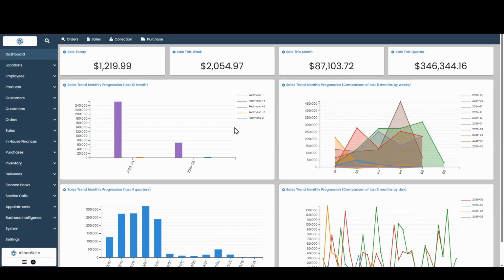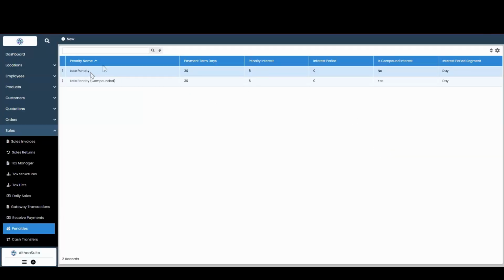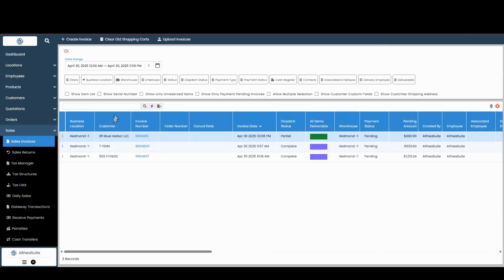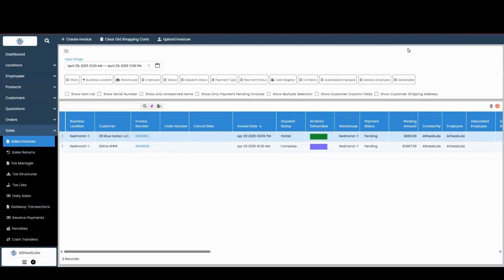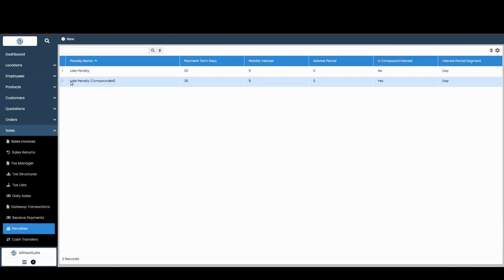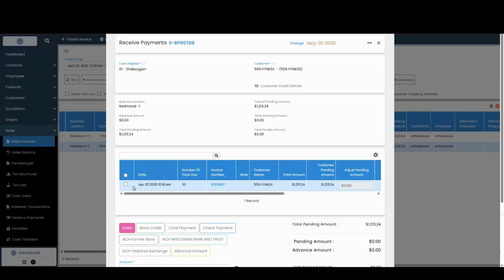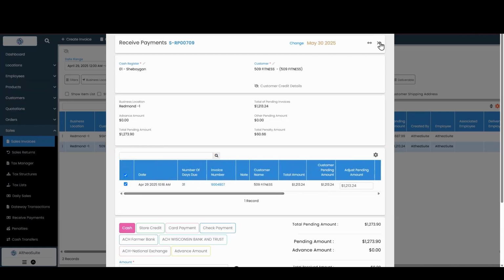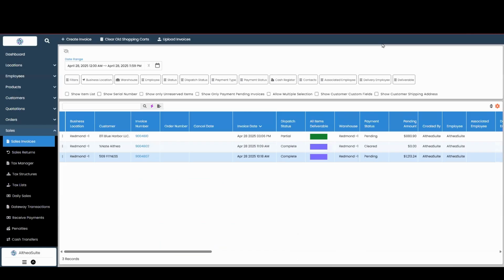Penalties and Finance Charges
Understand how to apply penalties and finance charges in AltheaSuite with this tutorial.